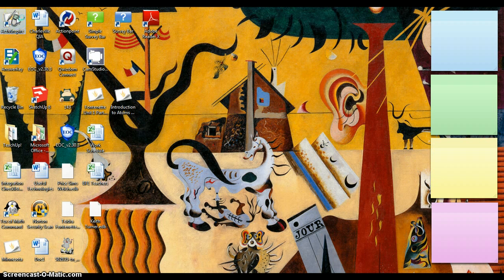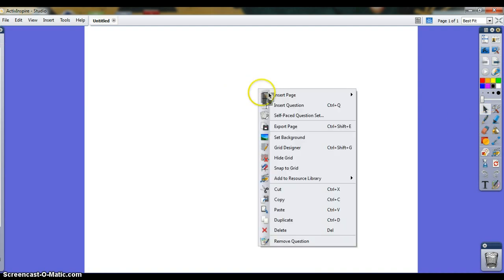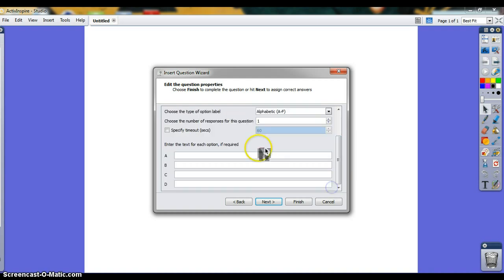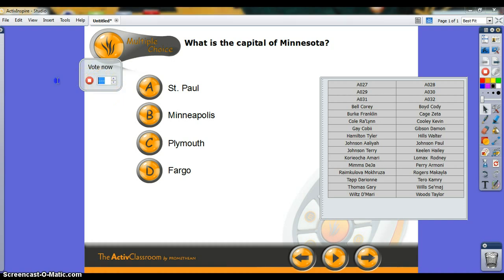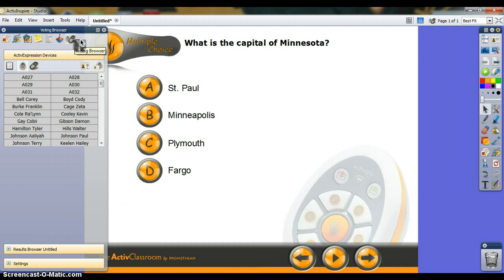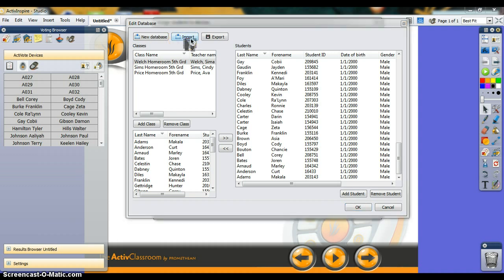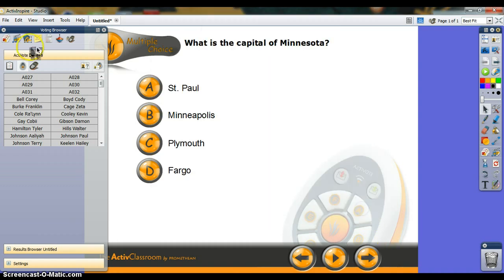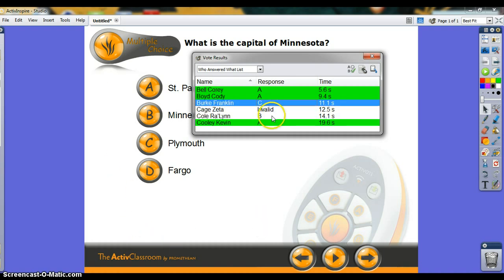ActiVote Introductory Tutorial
This video shows you how to create Flipchart questions on ActivInspire as well as assign your students to their ActiVote devices. Apologies for the pounding noise in the background; there was construction right outside.